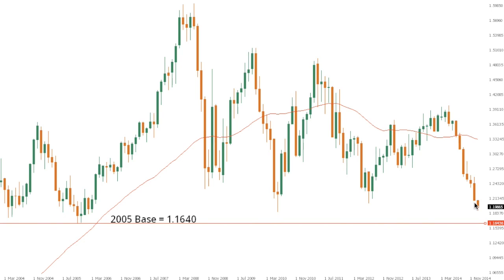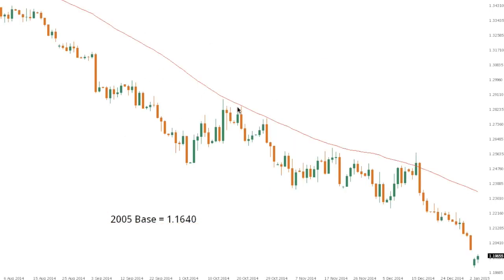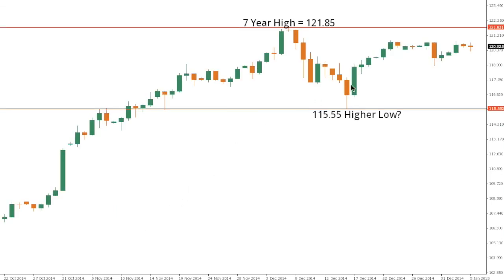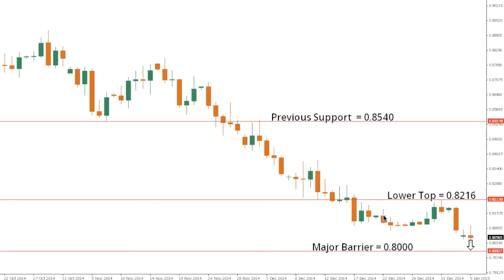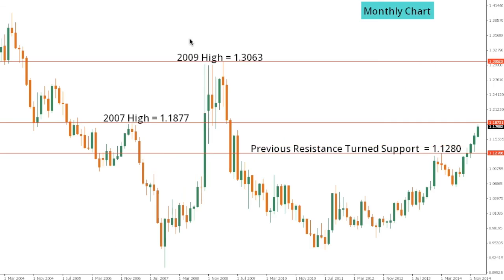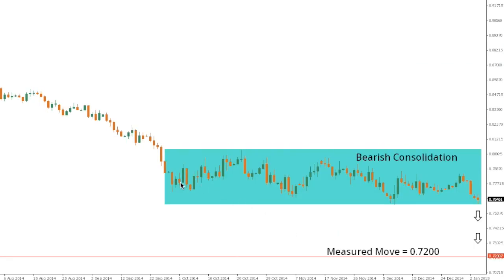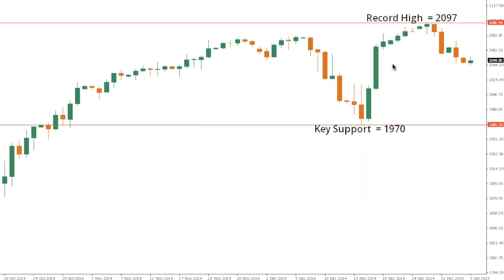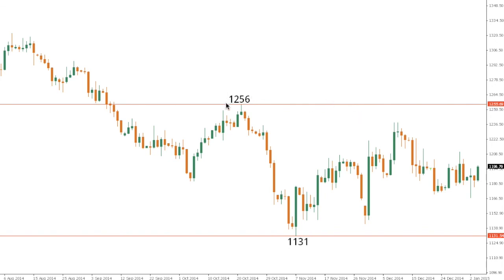LMAX Exchange Chart Talk - Monday, January 5, 2015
Euro drops to 9-year low.